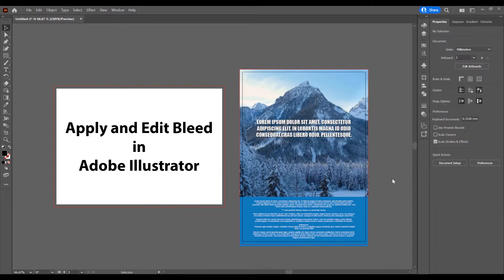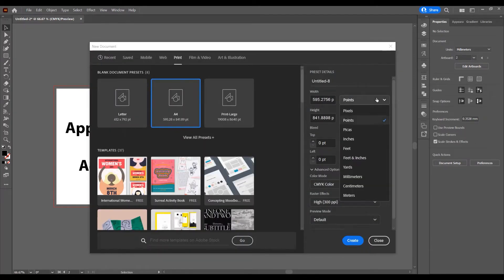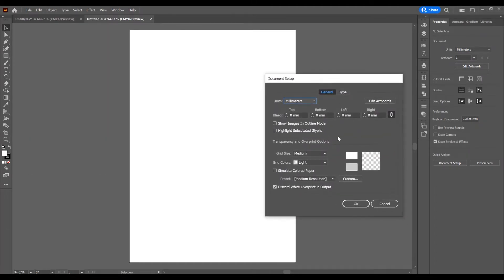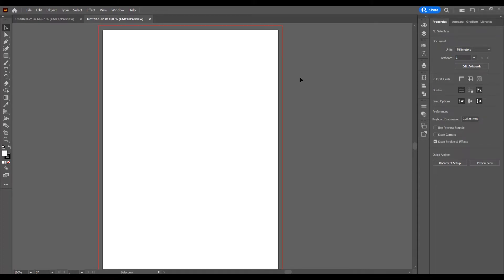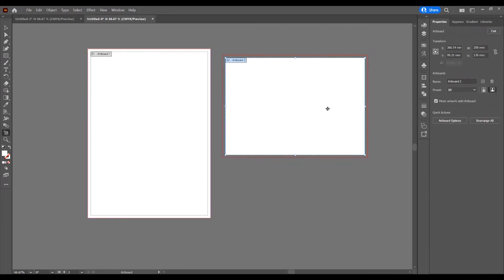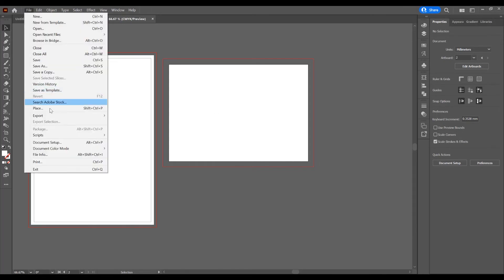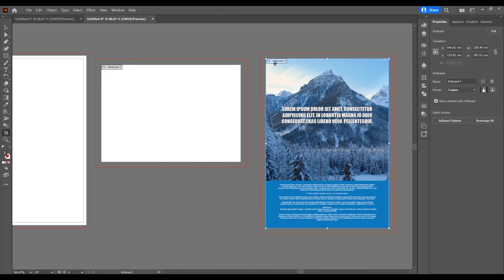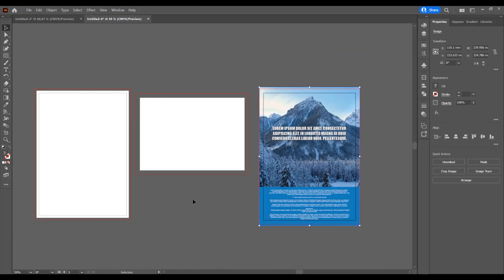Apply and Edit Bleed in Adobe Illustrator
How to Apply and Edit Bleed in Adobe Illustrator

In this tutorial I will show you how to apply and edit bleed in Adobe Illustrator. Open the program, create a new document and just click on create, I want to show you how to add and edit bleed after you create a new document,  you create a document and go to file - document setup and in that window you can choose what size of the bleed do you want for your document. If you want to add a new document in project, with the artboard tool just click on document and then the artboard id added with bleed, if you want to edit the bleed just click on document setup and change the size of the bleed.